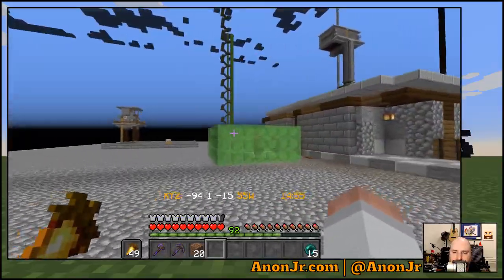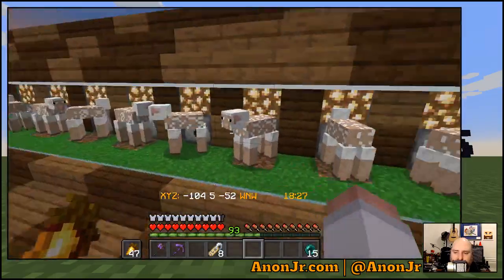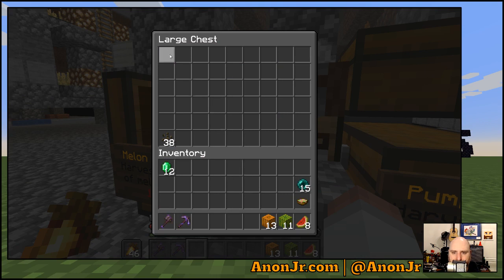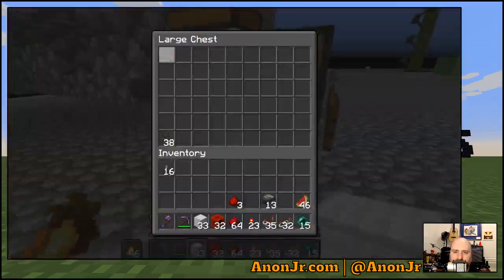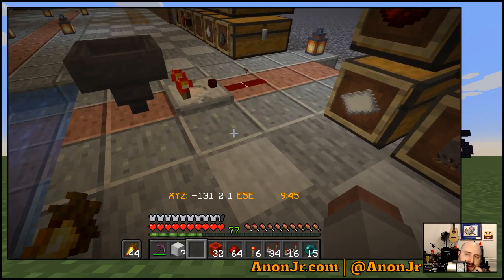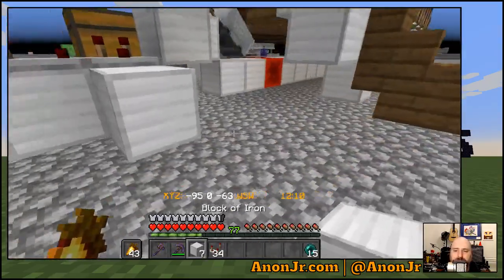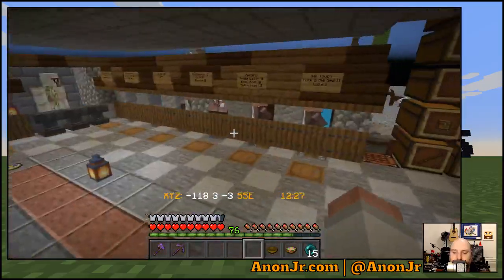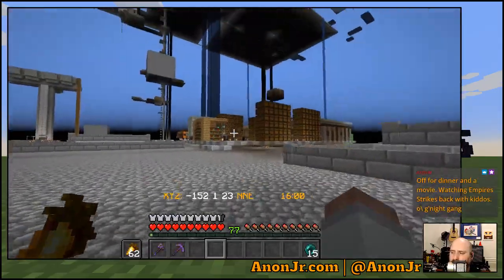CoffeeCraft Live Stream Archive (2021-11-23)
CoffeeCraft S02: Redstone and The River

Quick look at the changes that happened since last stream, name the villagers in the hopes that they don't disappear (again again), and get a first draft of the wool farm auto-shutoff working. Some chatting with Rayeste, though I didn't quite get to the river tonight.